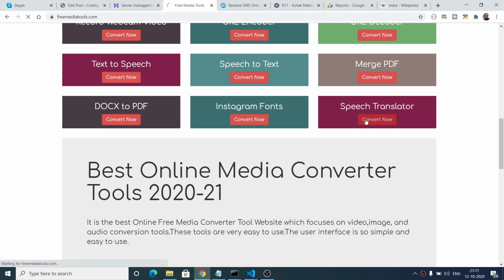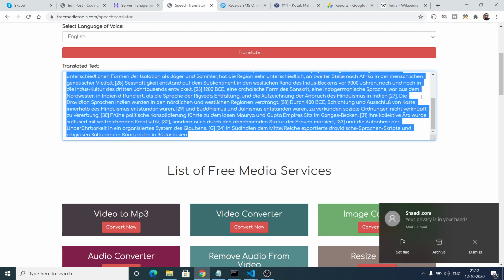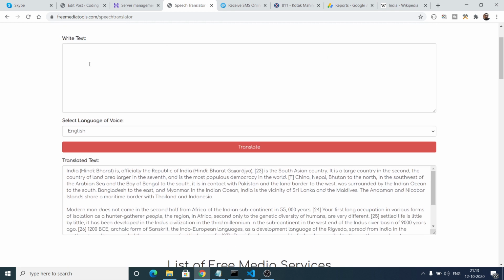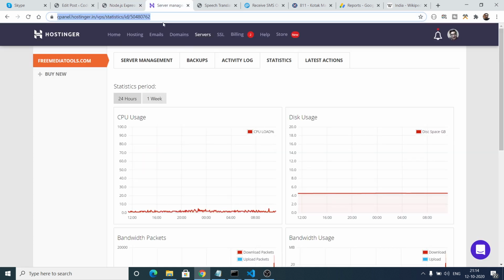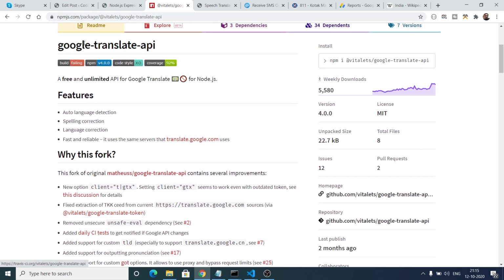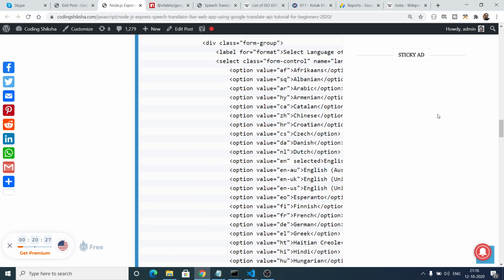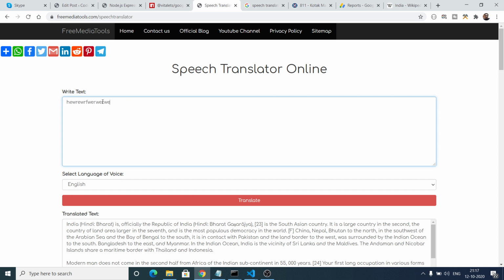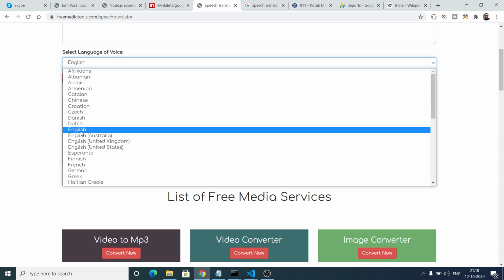Node.js Express Speech Translator Live Web App Using Google Translate API Tutorial For Beginners